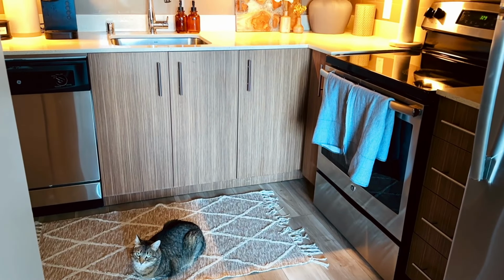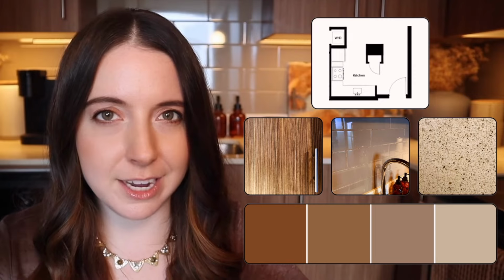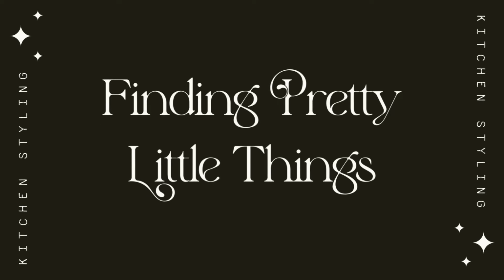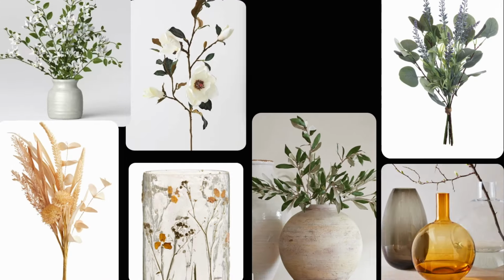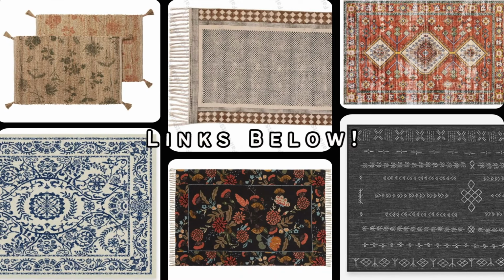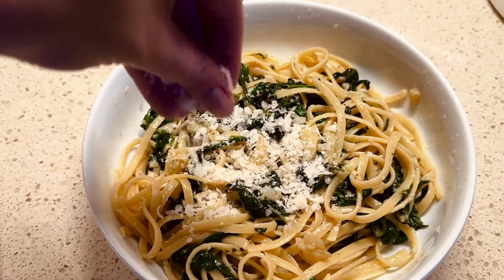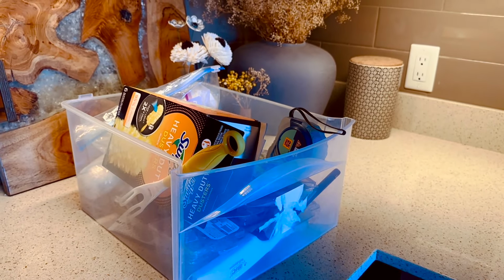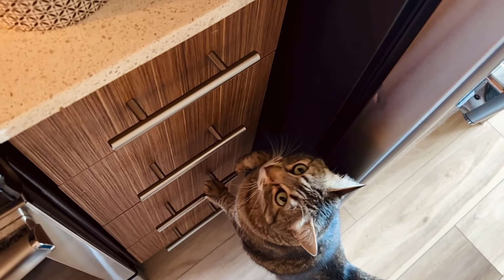Small Apartment Kitchen Ideas: Simple Ways to Make Your Tiny Kitchen Pretty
If you live in a small apartment, it’s likely that you have a tiny kitchen. She’s cute, she’s compact, and she’s crying out for you to make her pretty. ✨ But that’s not so easy when there’s only so much space to work with, and only so much money to spend!

So how do you give your small kitchen the styling magic it deserves without overwhelming it or overwhelming you?

In this video, I’m giving you some super simple and budget-friendly small kitchen decorating ideas so that you can make your kitchen stylish AND functional!

Links to all the items featured in this video are

✦ FREE RESOURCES: ✦

00:00 styling a tiny kitchen
01:32 what are you working with in your kitchen?
04:38 finding pretty little things
10:01 avoiding ugly little things
13:38 decorative storage & utility storage
16:27 how do you make your kitchen pretty?